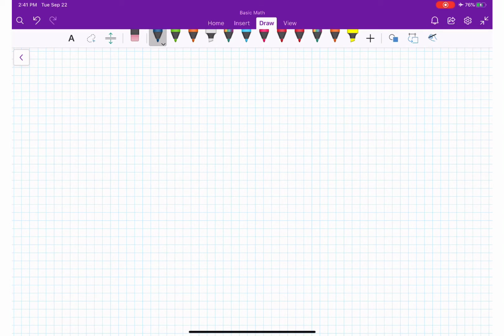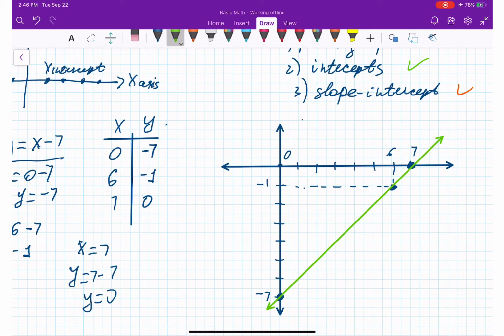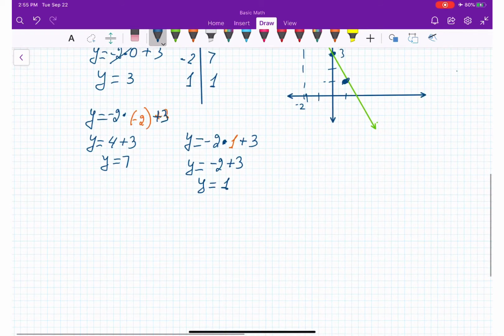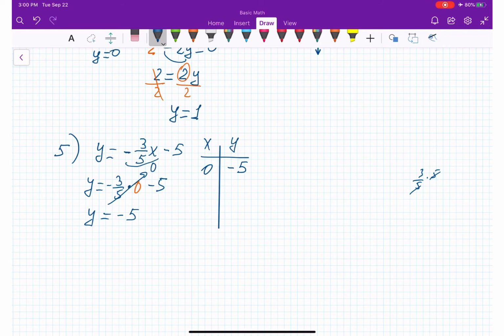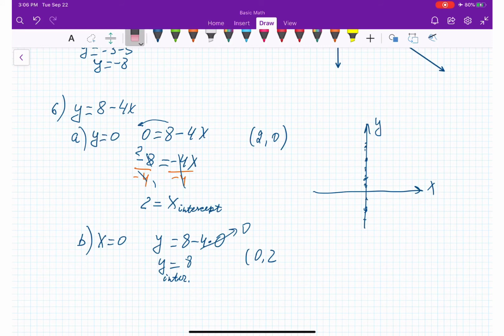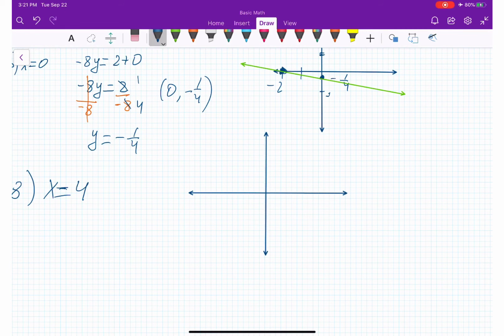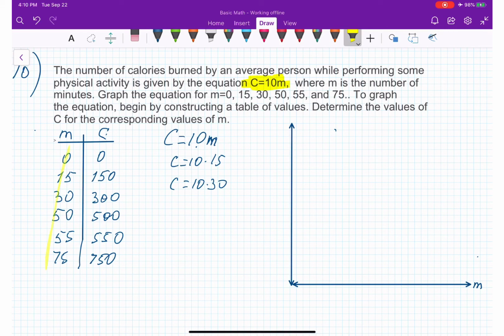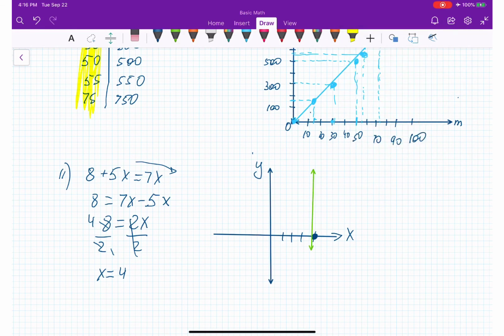Basic Math_K: Week 4: Graphing Linear Equations